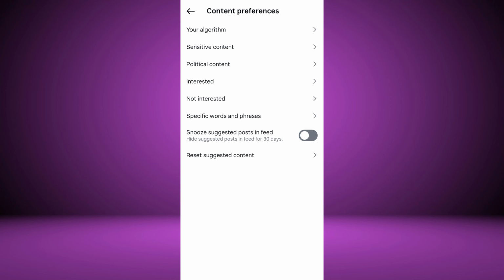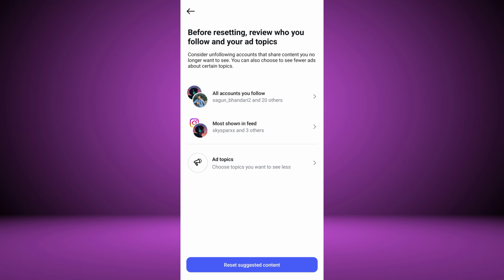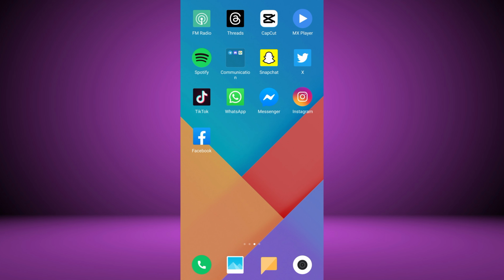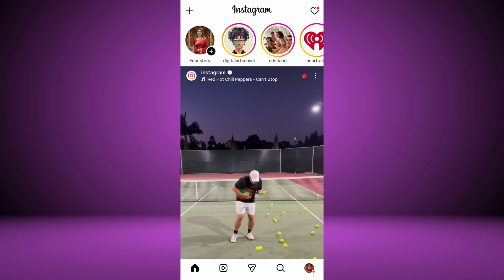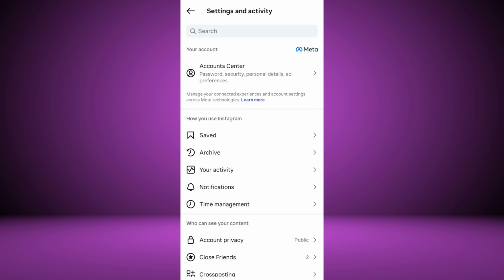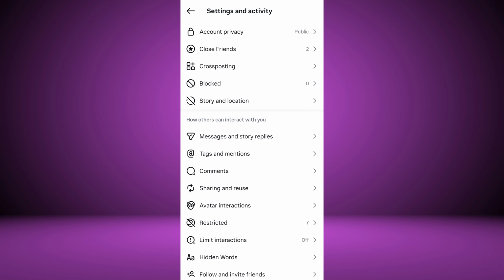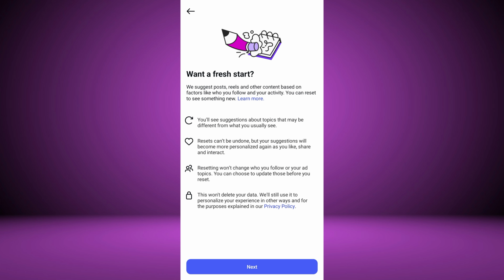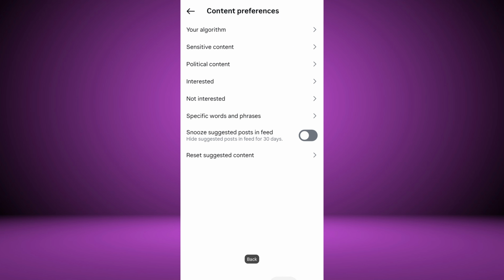How To Reset Instagram Video Suggestions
Do you want to reset Instagram video suggestions? You can reset the Instagram suggested video with just a few simple steps.

Resetting Instagram video suggestions means clearing or refreshing the algorithm’s understanding of your interests so the videos you see—especially in Reels and Explore—are no longer based on your past activity.

When you reset suggestions, Instagram starts relearning your preferences from scratch.

Another reason is to avoid sensitive, distracting, or negative content. Some users notice their Reels filled with topics they don’t enjoy or find uncomfortable.

🔶STEPS🔶
To reset Instagram video suggestions,
1. Open the Instagram app on your mobile device.
2. Go to your profile page by tapping on your profile picture
3. Tap the three horizontal lines menu.
4. Scroll down and tap on Content preferences.
5. Tap on Reset suggested content.
6. Tap Next, then tap Reset suggested content again to confirm.

Now, your reels suggestions and explore feed will be reset to a fresh start.

- - - - - - - Similar videos:- - - - - - - - -

This Video Includes:
○reset instagram reels suggestions
○reset instagram explore feed suggestions
○reset instagram suggested content